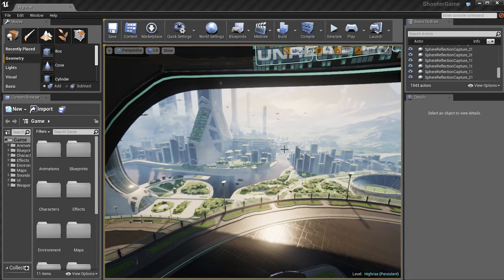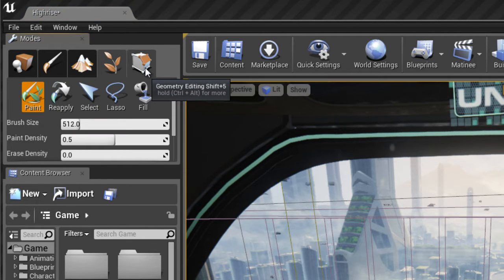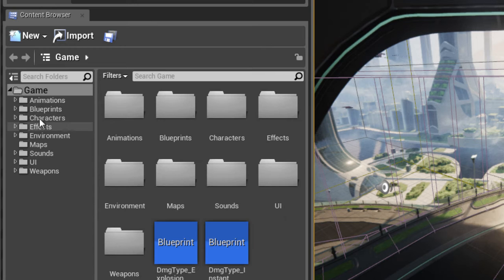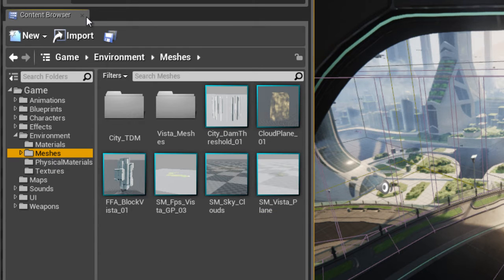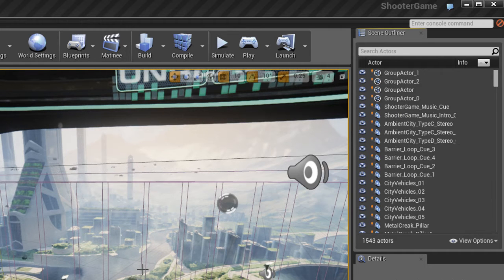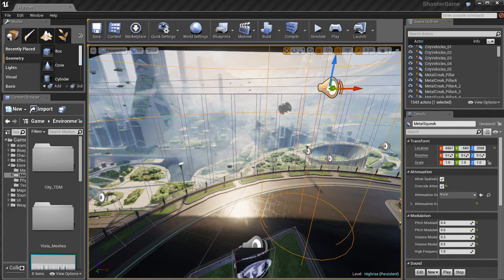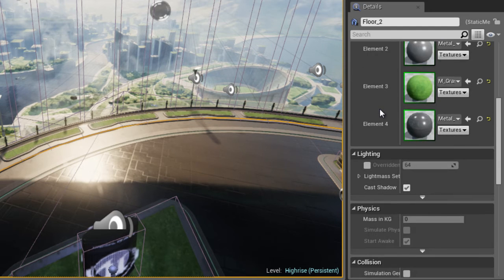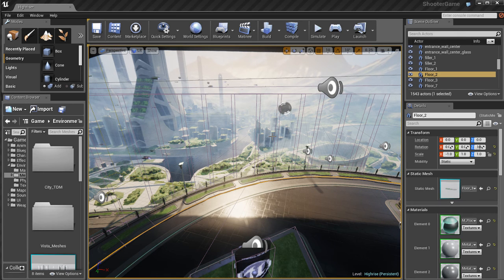01 02 02 Level Editor02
Introduction to Unreal 4 is a comprehensive training course that covers every topic regarding the Unreal Engine. If you're a beginner and you are starting out with Unreal 4 for the first time, this is the training resource you have been searching for. We'll cover everything that is Unreal, from beginning to end, in depth and in detail. Sit back, relax, and let's learn how to use Unreal 4 as easily and quickly as possible! Note: I will no longer be adding new tutorials on this channel! I've moved all of my tutorials to my training YouTube channel right